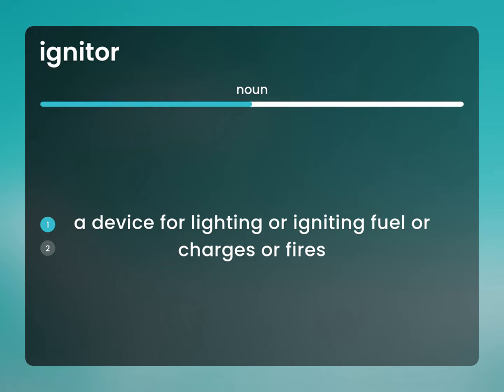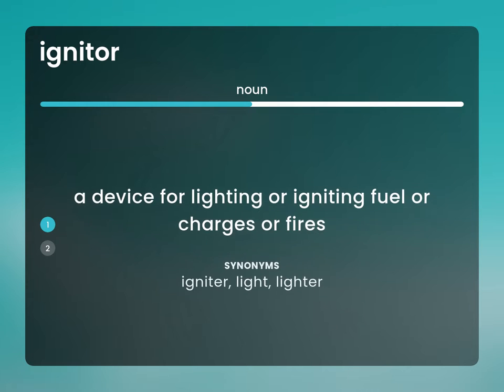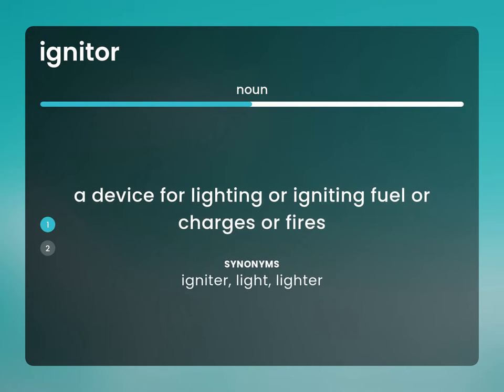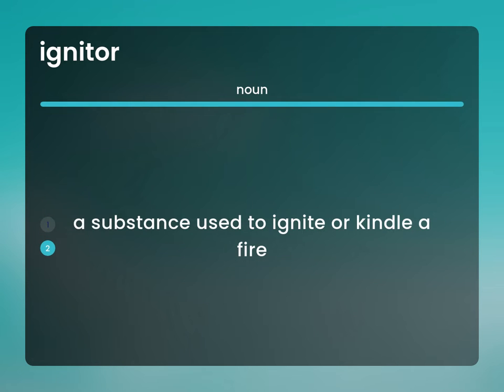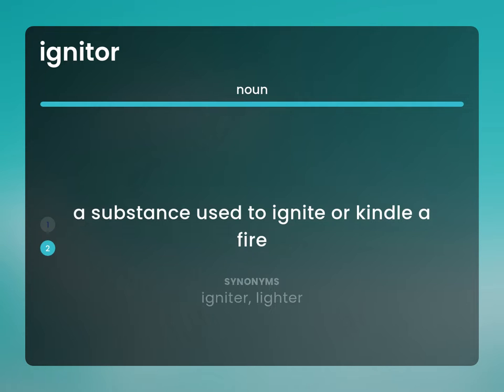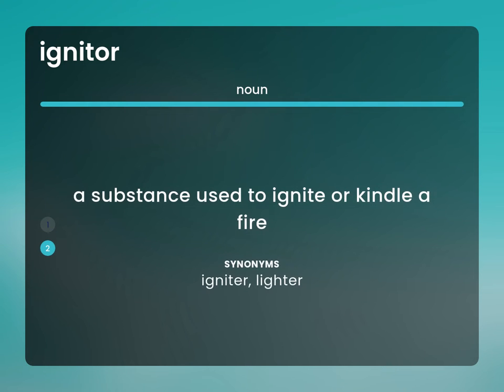Ignitor — what is IGNITOR meaning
What is IGNITOR?